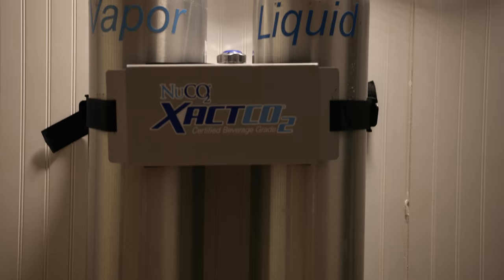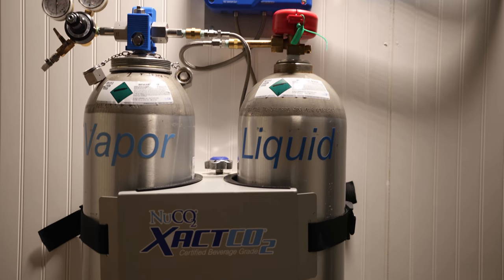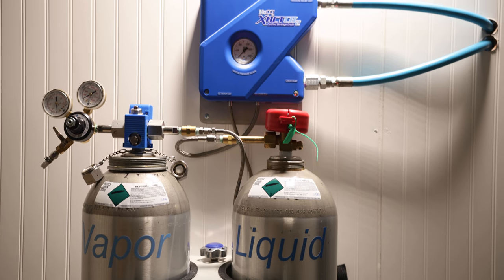The New CO2 Solution That Won't Leave You Flat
NuCO2, a Praxair subsidiary, is proud to introduce the XactCO2®
in-place high pressure cylinder system which offers a more reliable, economical and convenient solution than CO2 from changeable cylinders.  See this new system in action at the Dinosaur BBQ in Buffalo, New York.